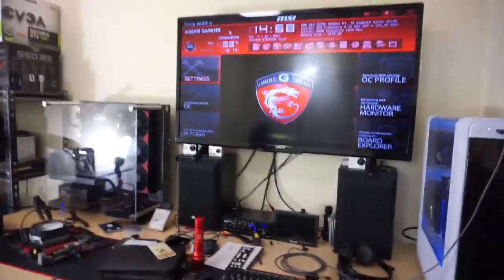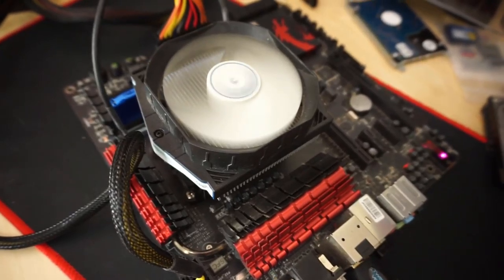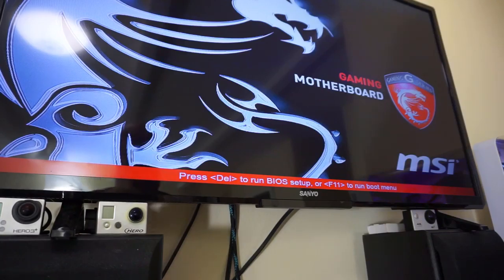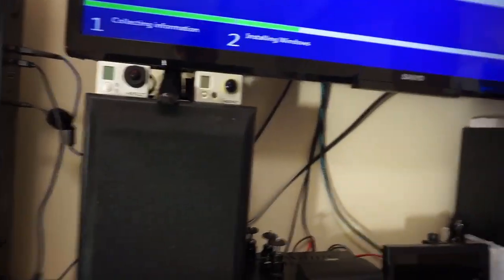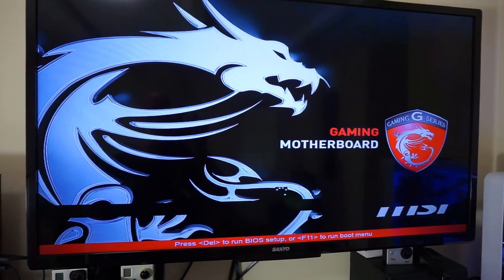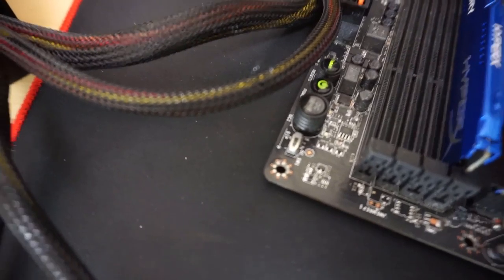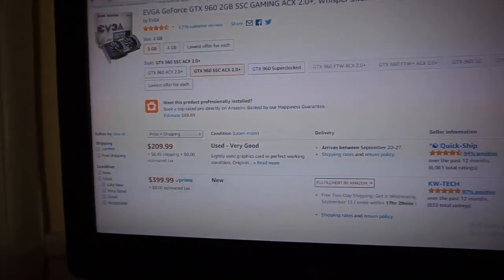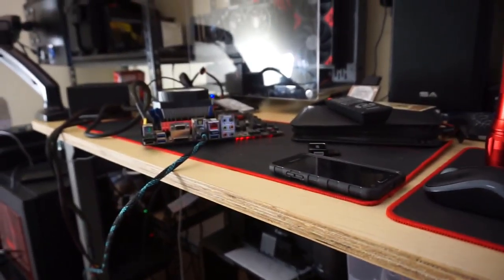COMPUTER BUILD MSI GAMING.. Frankenstein.. build bent pin cpu back from the dead...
AMD apu found at garage sale  1331 pins alot of bent ones found mobo and power supply in boxes in the guys garage as well as CORSAIR CASE got all working very cool~~